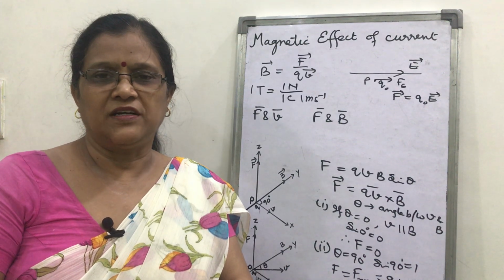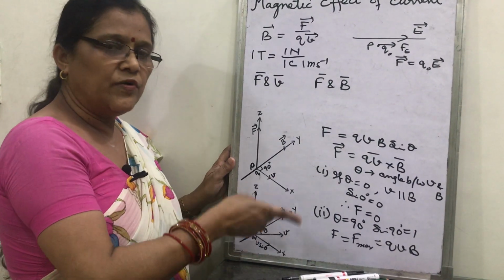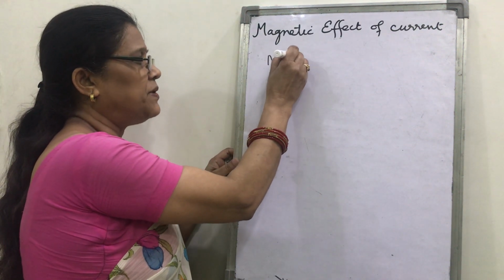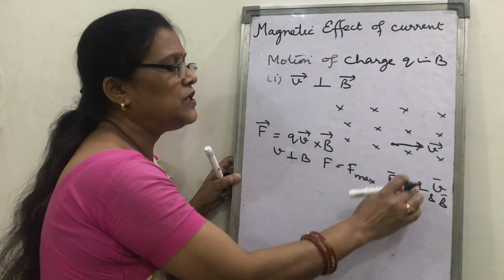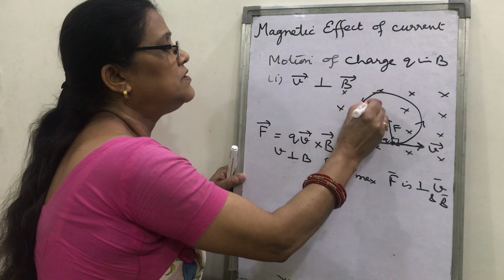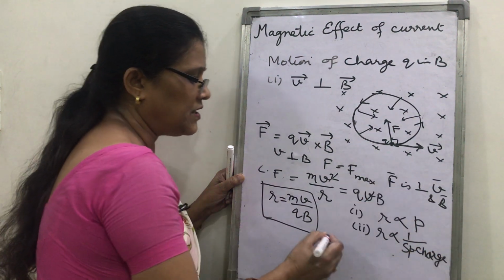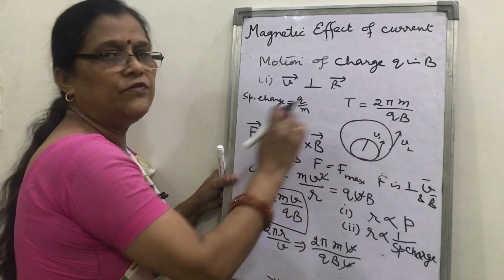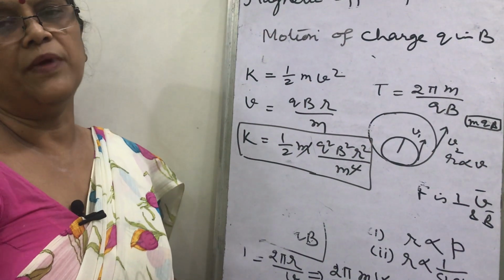Motion of Charge Particle in Magnetic Field || circular motion of charge in magnetic field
Playlist for video’s on topic

When a charged particle q enters with the velocity V in a uniform magnetic field perpendicular to it then Magnetic force (Lorentz force) acts perpendicular to V in constant magnitude and direction changes continuously and always perpendicular to V . Charged particle therefore describes circular path with constant speed and radius of circular path is mv/qB and it's time period T= 2πm/qB which is independent of V.